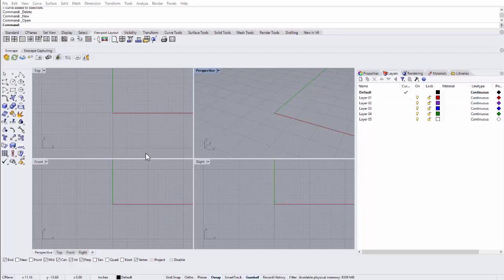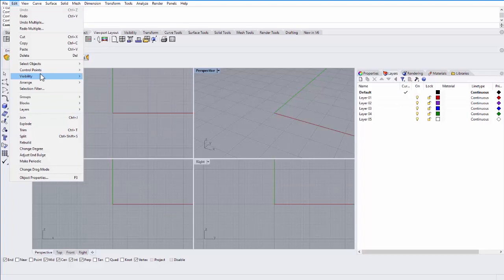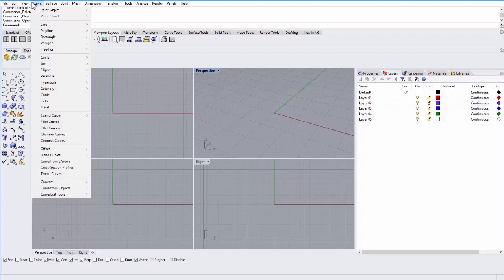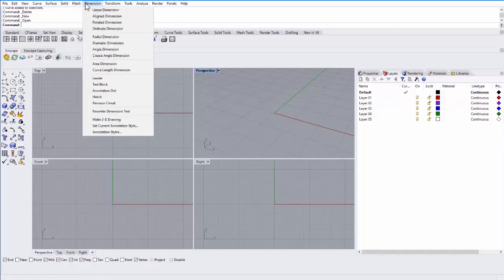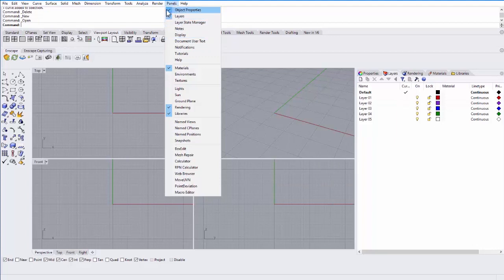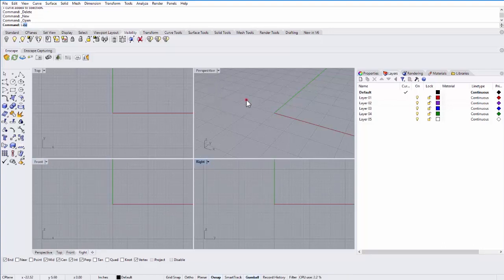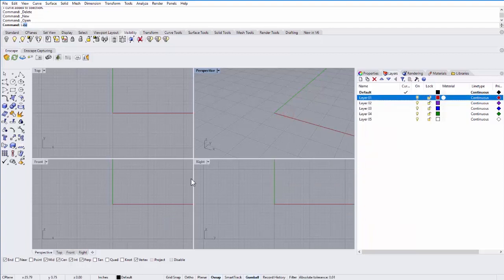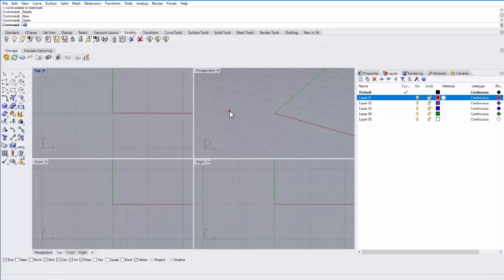Rhino 6 3D CAD Software | User Interface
In this tutorial, I cover the User Interface for Rhino 6, the 3D computer graphics and computer-aided design software. Tutorial by Kory Bieg.